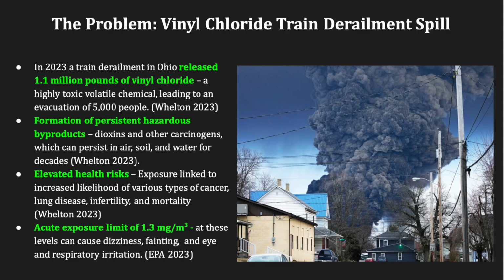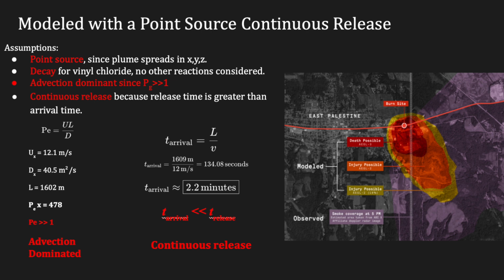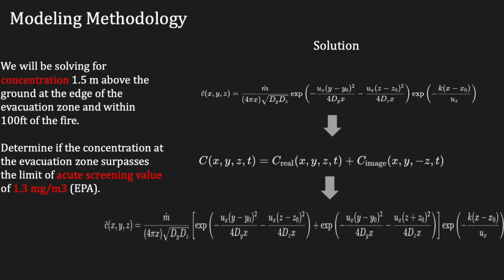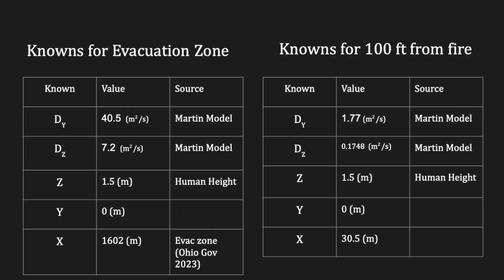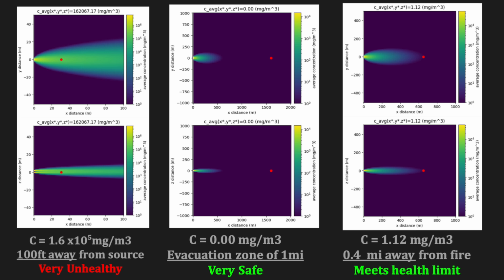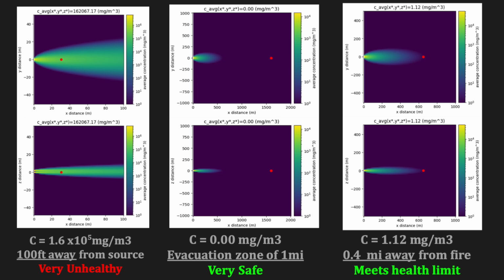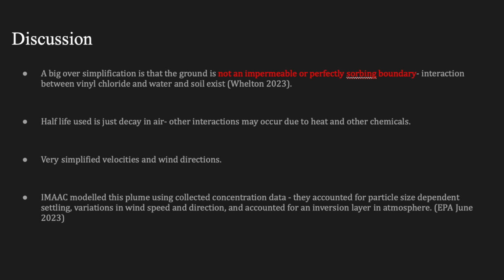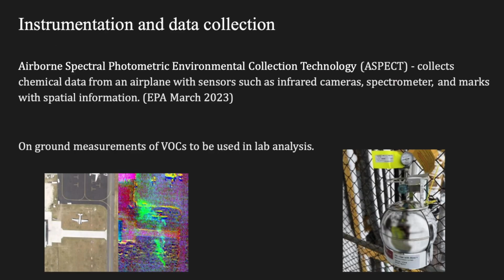Plume project- Modeling vinyl chloride in East Palestine Train Derailment